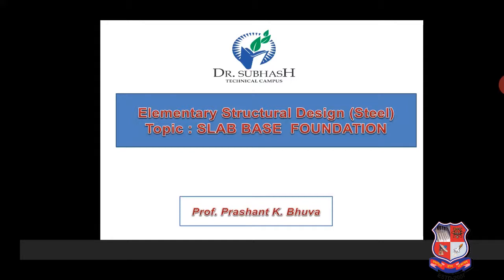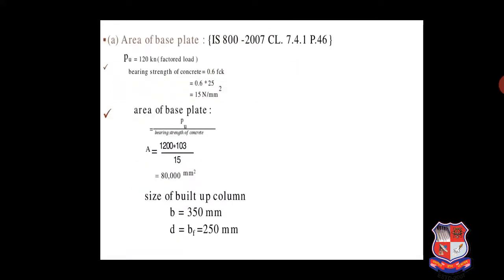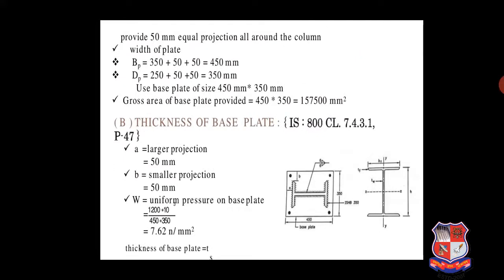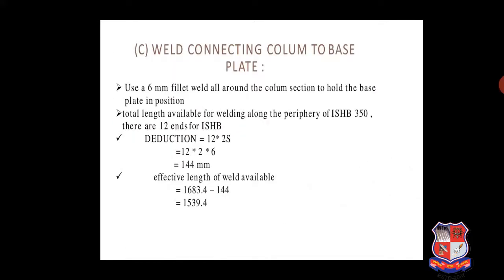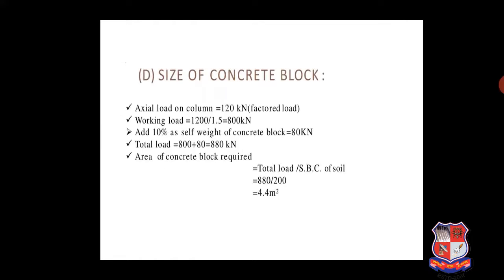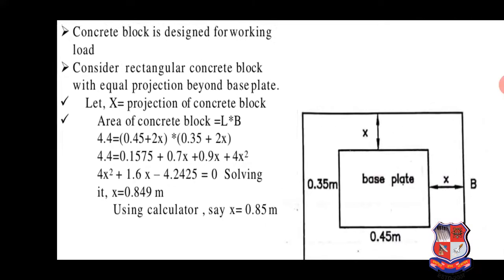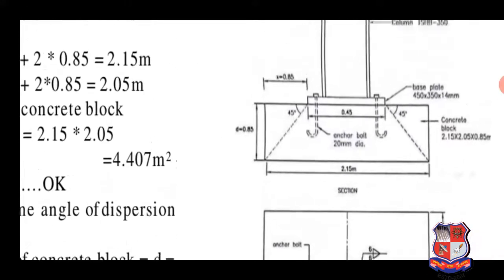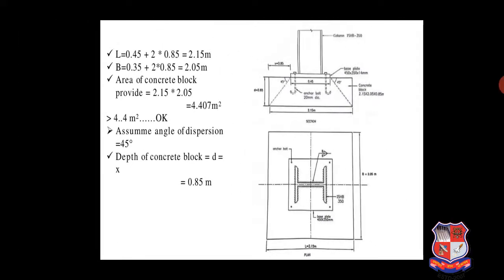GTU_BE_CIVIL ENGINEERING_2160607_Elementary Structural Design (Sem-6)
Subject : 2160607  -  Elementary Structural Design (Sem-6)
Created By : Prashant K Bhuva [Asst.Prof & H.O.D] | 10 May 2020 | 194 MB
College : 083 - DR. SUBHASH TECHNICAL CAMPUS - JUNAGADH
Topic : Introduction of Slab base Foundation and solve example in steel structure design